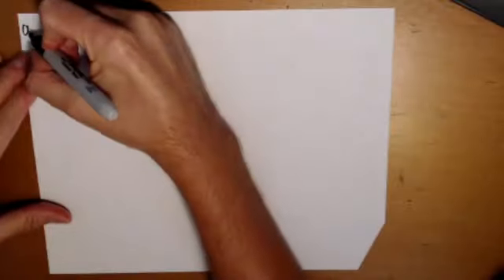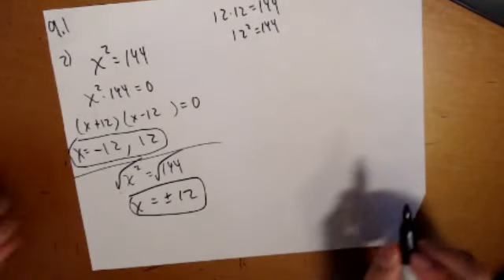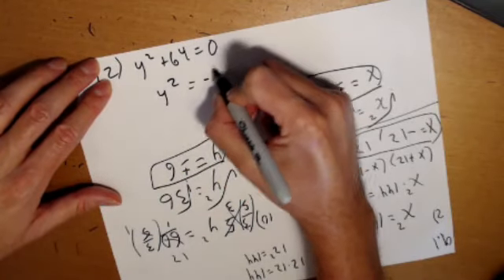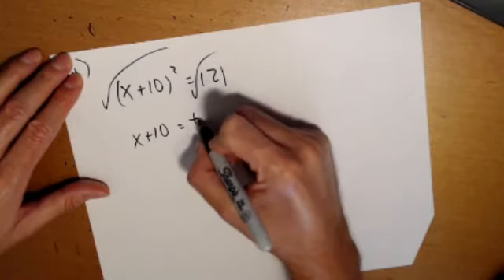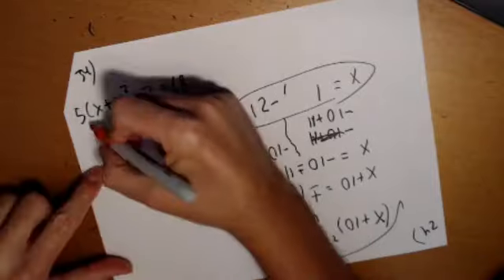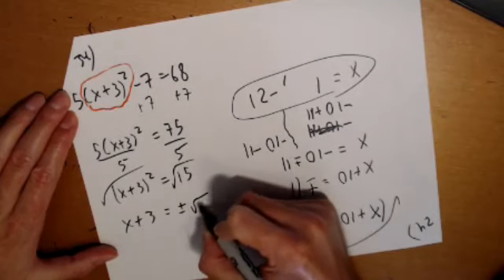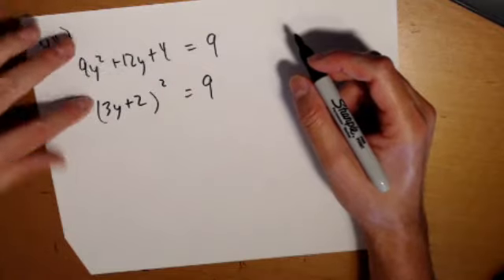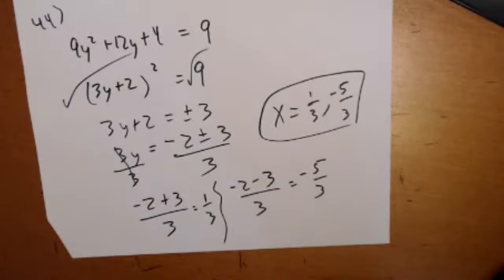9.1 Solve Quadratic Equations Using the Square Root Property (Intermediate Algebra 2e openstax.org)